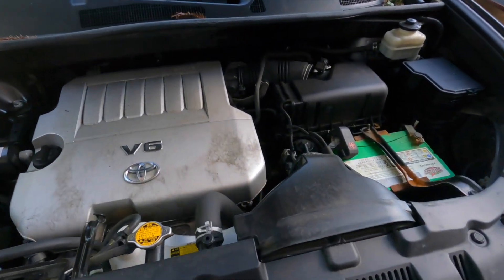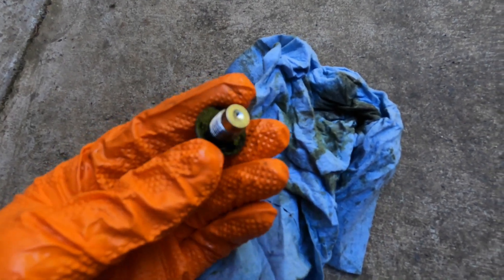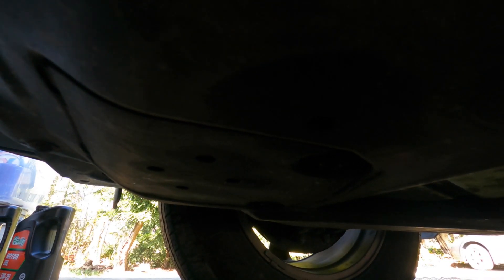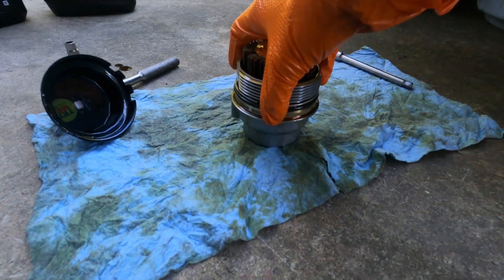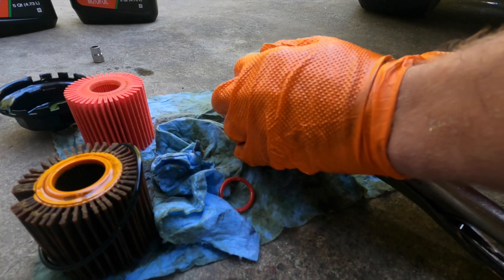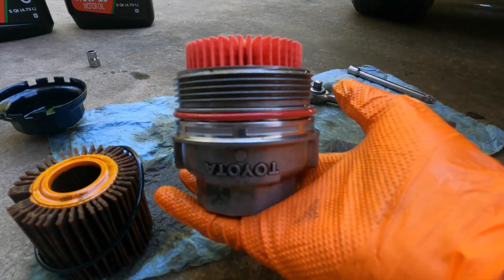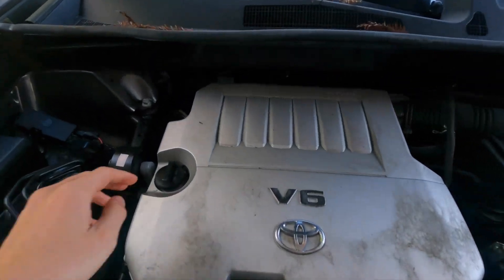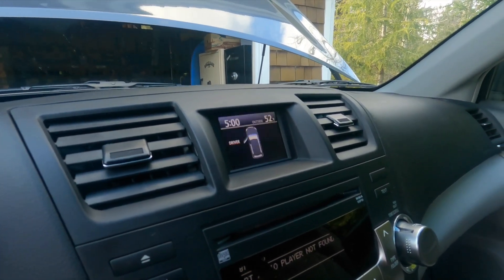2012 Toyota Highlander Oil + Filter - Resetting Oil Maintenance Light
Today I changed the oil and filter in this Highlander. Pretty easy and I also show how to reset the oil maintenance light.